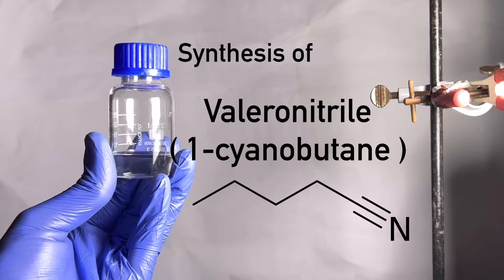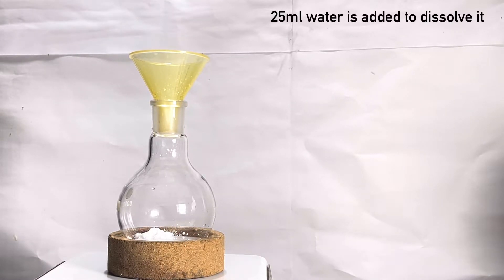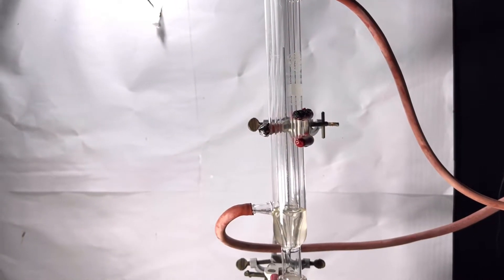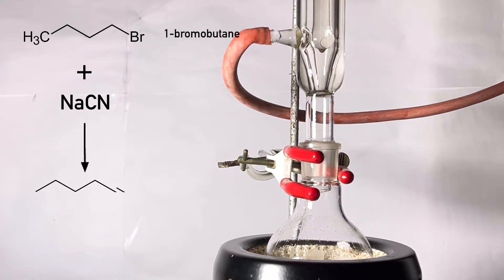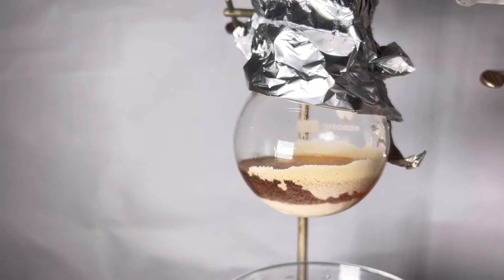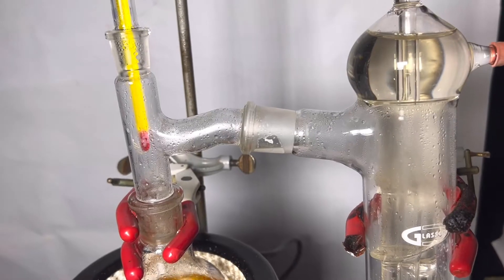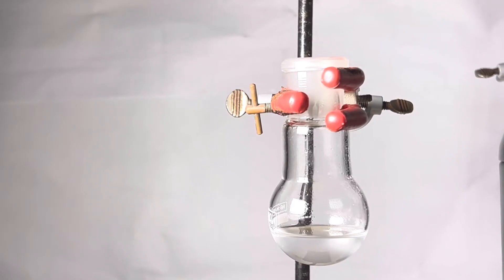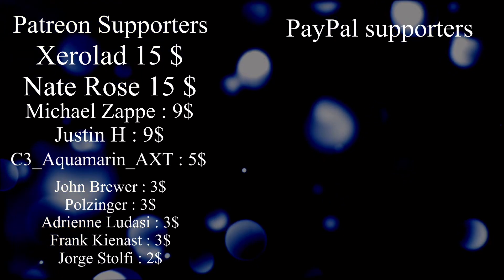Valeronitrile : Cyanobutane synthesis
Hello friends
in this video we will be synthesising 1 cyabobutane ( valeronitrile ) from sodium cyanide and 1-bromobutane .
The synthesis is adapted from the Vogel's textbook of practical organic chemistry

Or